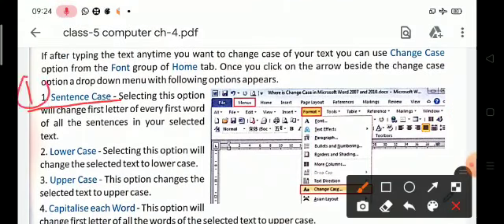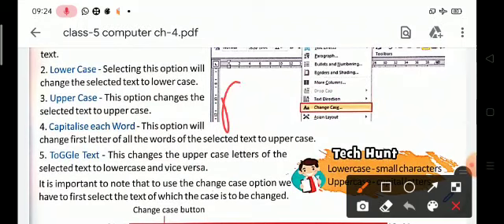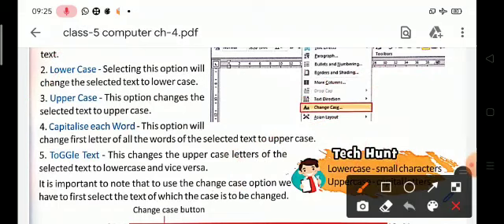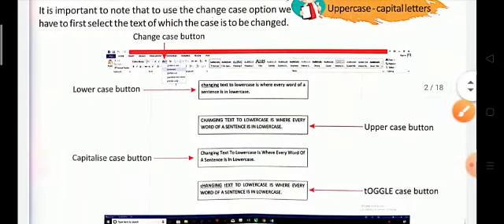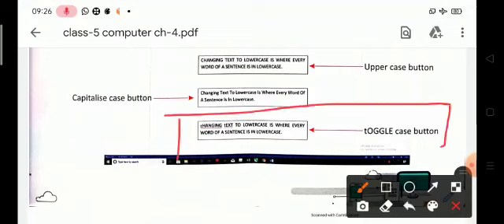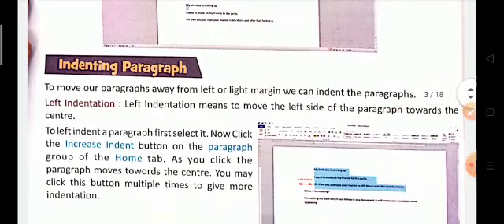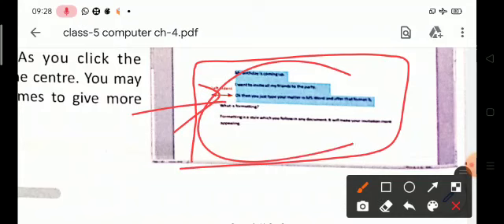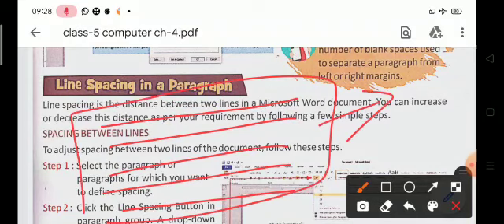Class 5 Computer Advanced Features of MS Word Part 1